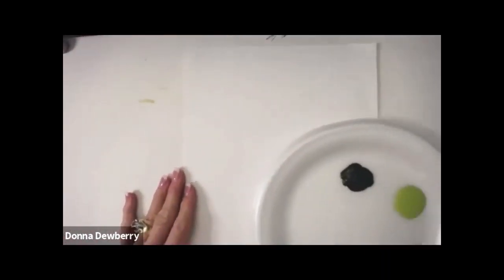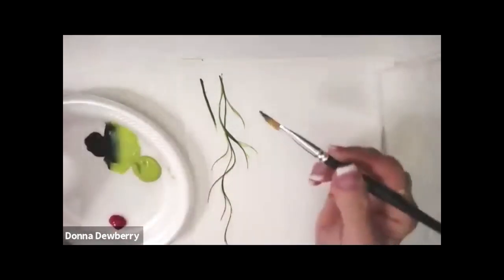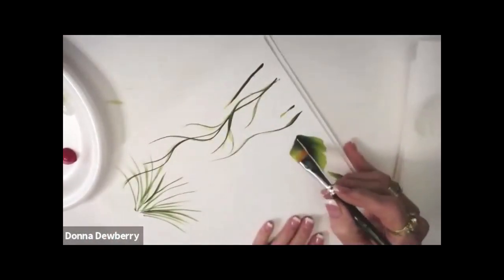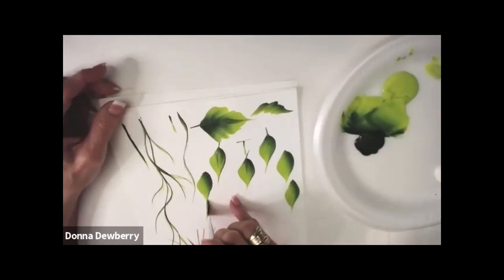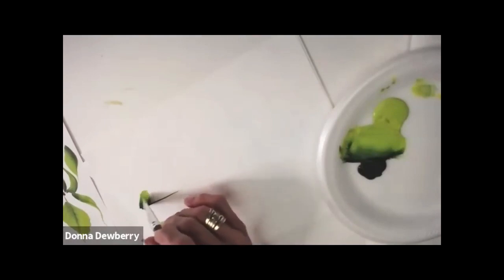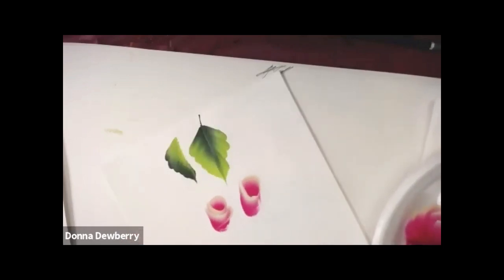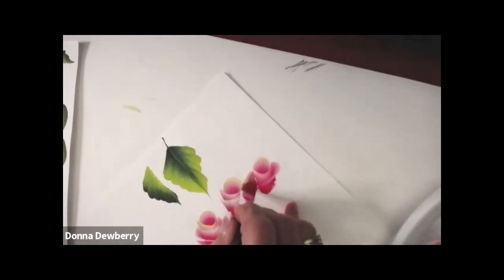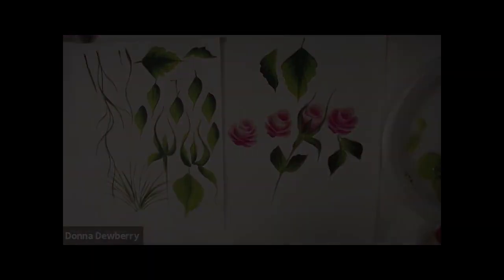Learn to Paint - FolkArt One Stroke: Practice Strokes With Donna - Angle Brush | Donna Dewberry 2020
Learn how to use my Angle Brushes to make petal, leaf and vine strokes SO EASY!  Get your paints and brushes, let's PRACTICE!